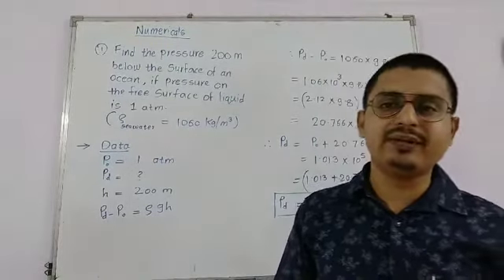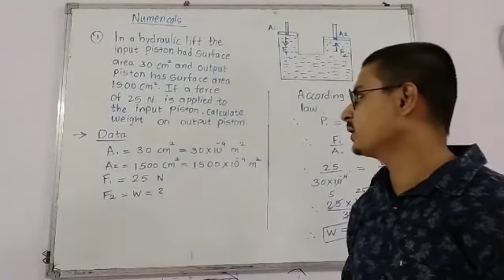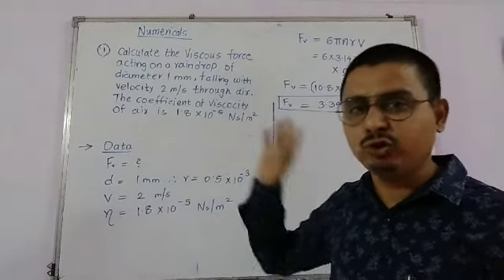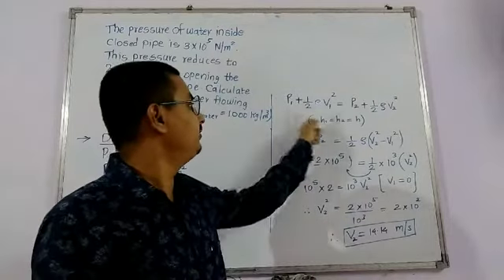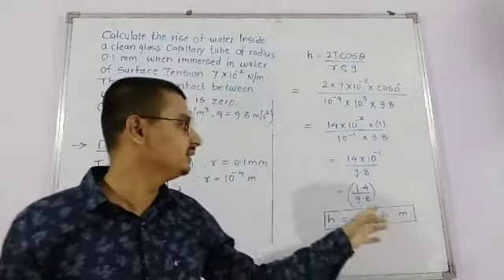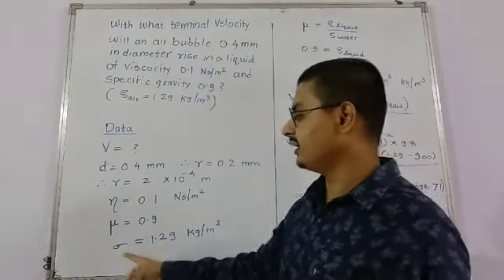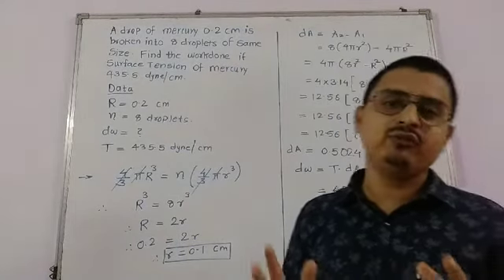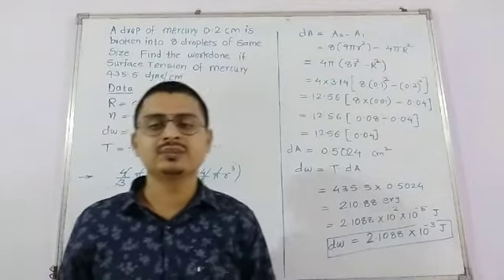Mechanical properties of fluids lecture 12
Numerical of mechanical properties of fluids